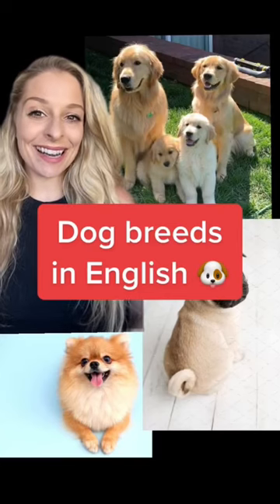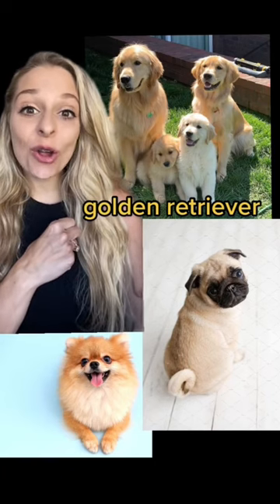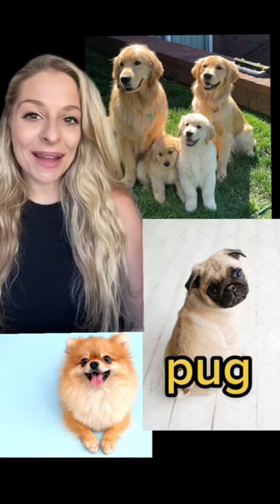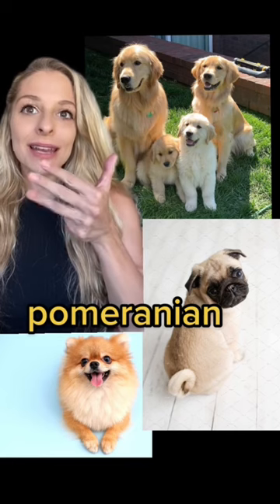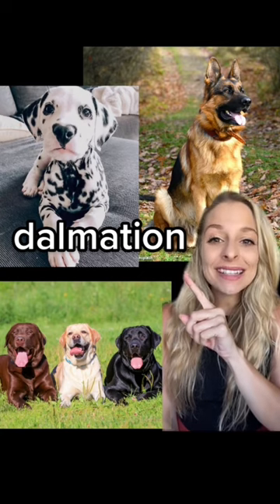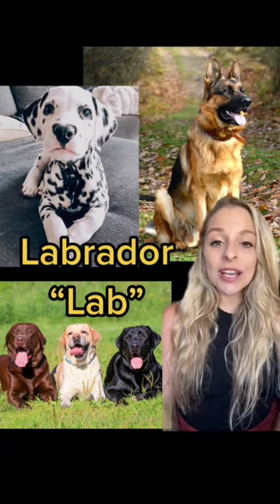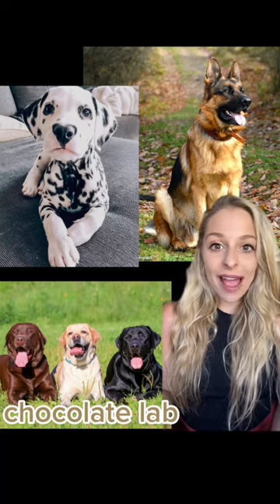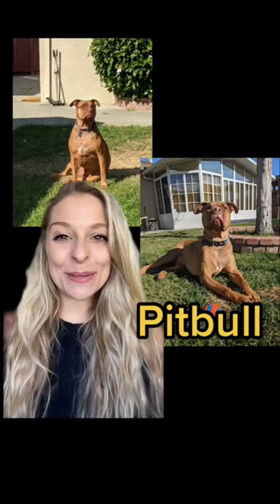DOG BREEDS IN ENGLISH 🐶 | Improve your English Vocabulary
Improve your English vocabulary by watching this video about dog breeds in English!

Golden retriever
Pug
Pomeranian
German shepherd
Dalmation
Lab
Pitbull